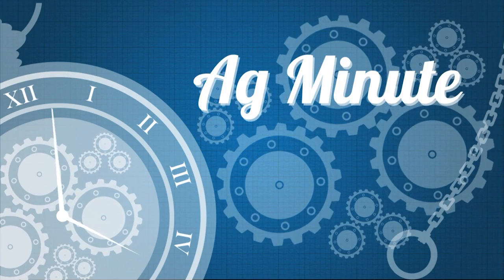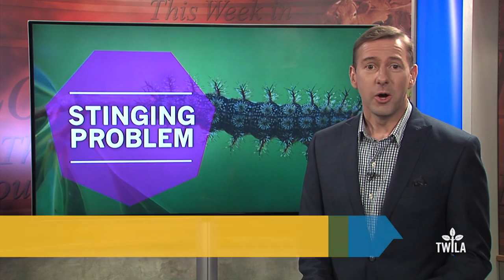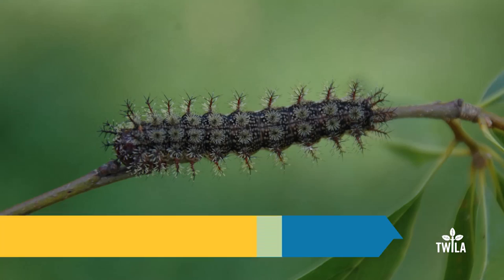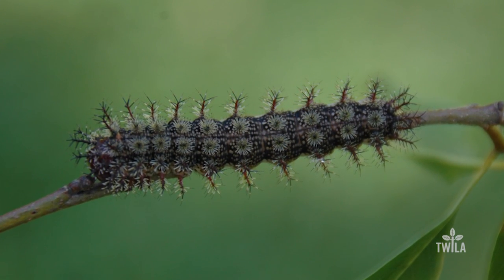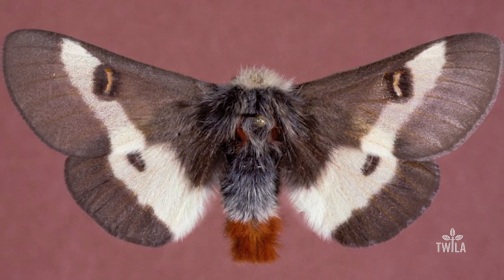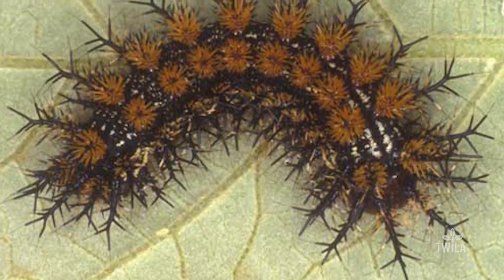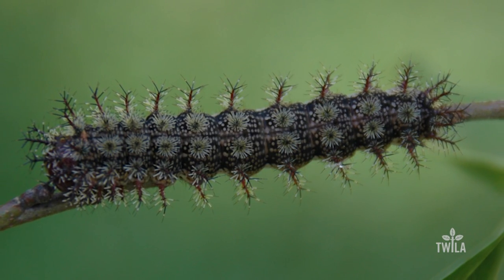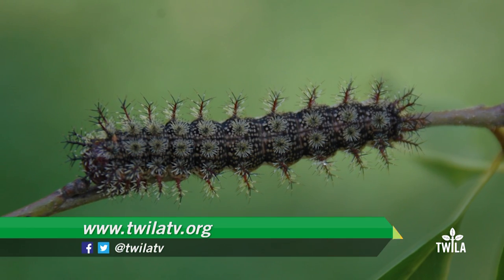Watch Out for Buck Moth Caterpillars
You see them everywhere at this time of the year -- caterpillars! TWILA's Avery Davidson tells us about one you should be on the look out for and what you should do if you get stung.